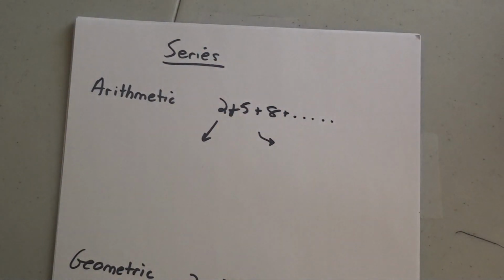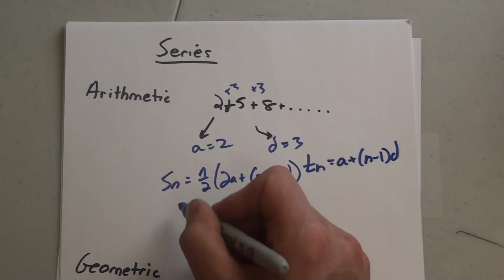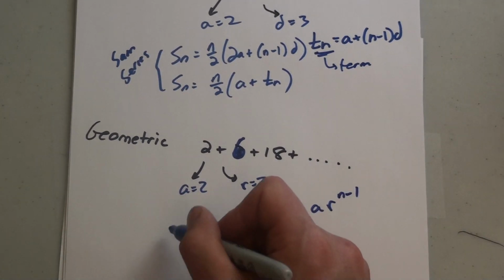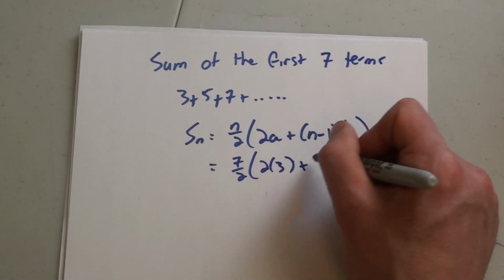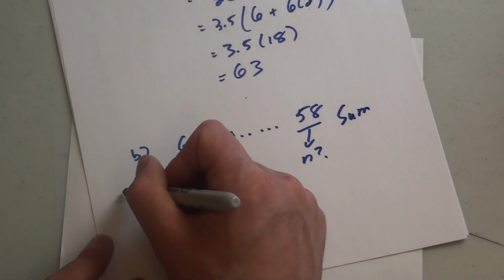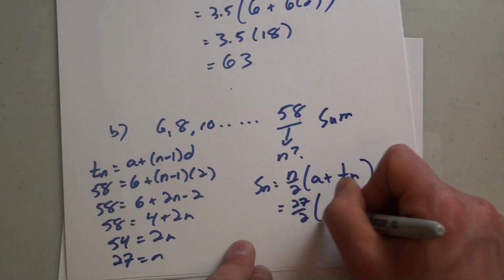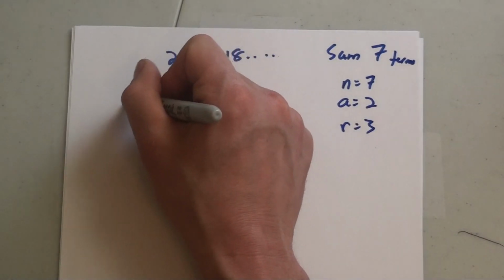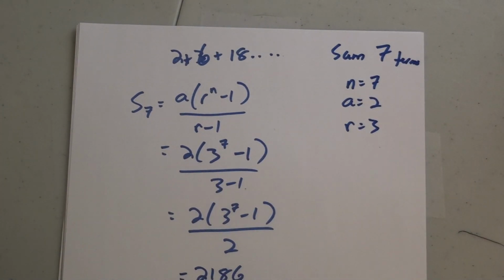Easy math lesson on Series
Describes how to determine the sum of either arithmetic or geometric series.  Video includes formulas and examples.